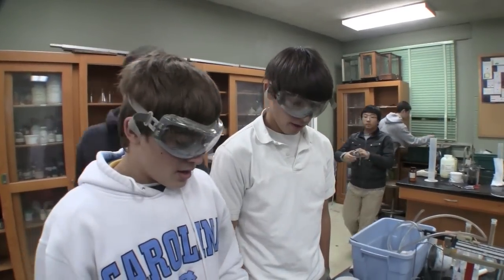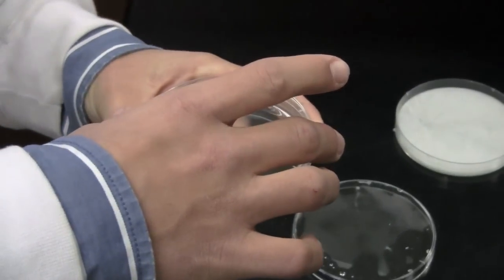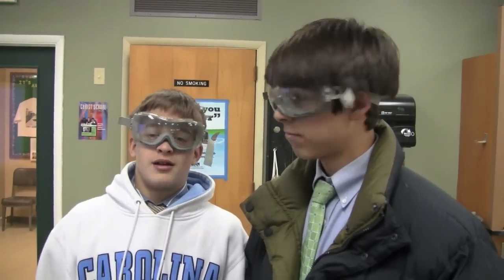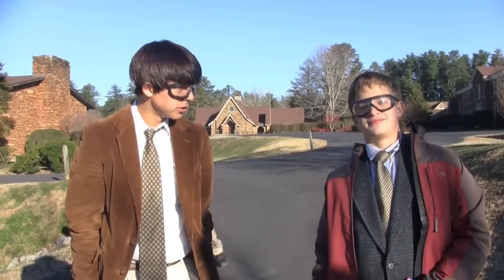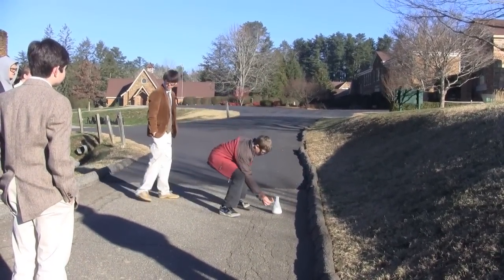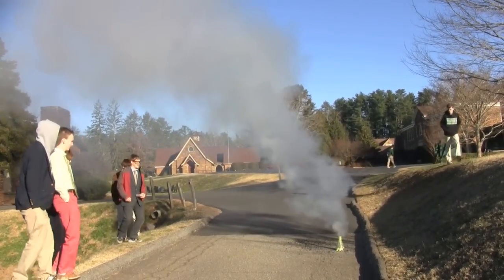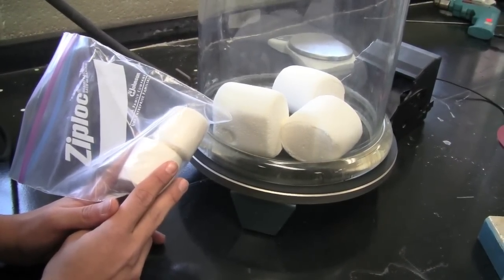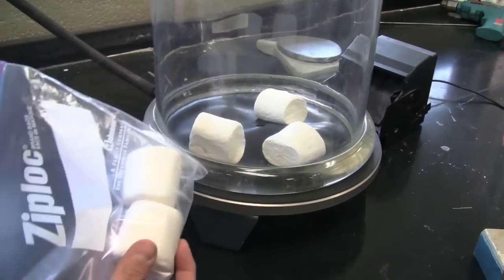Random Experiments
Makie and Jean Claude